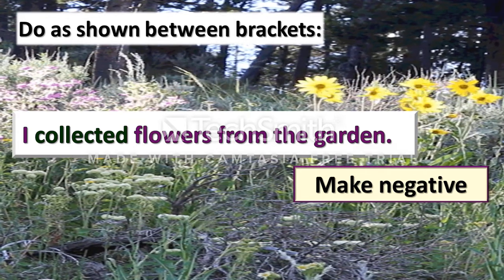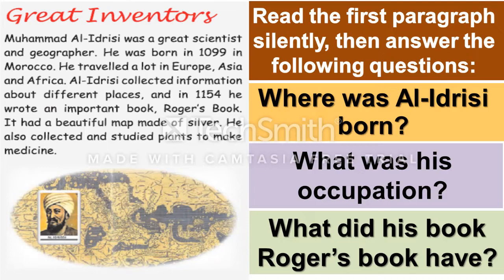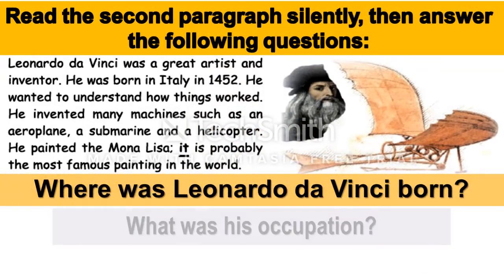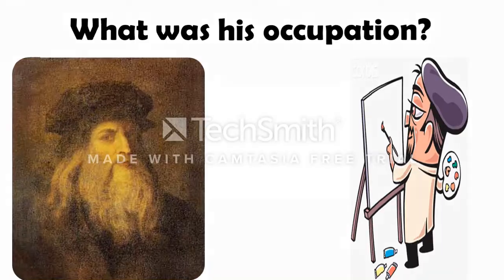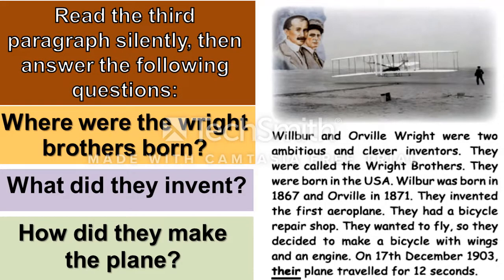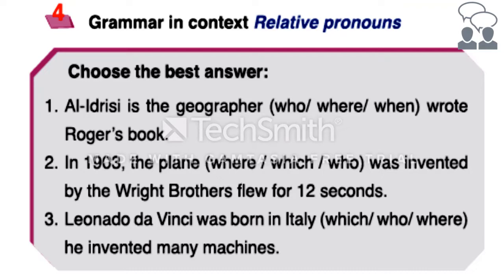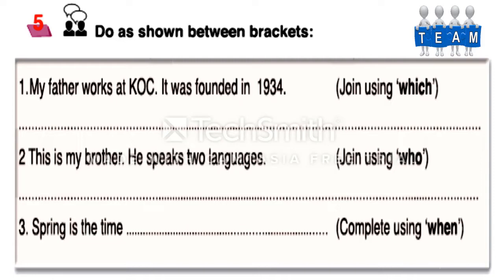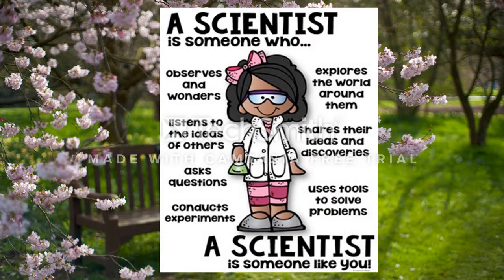Grade 7 Unit 10 lesson 2